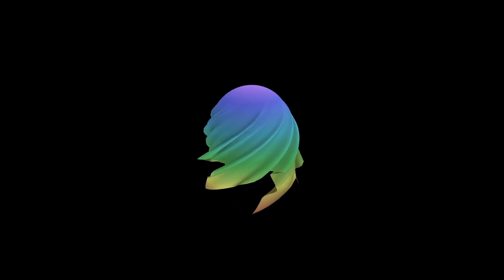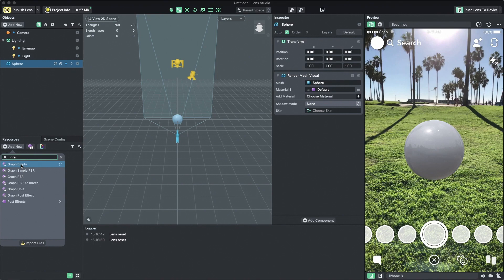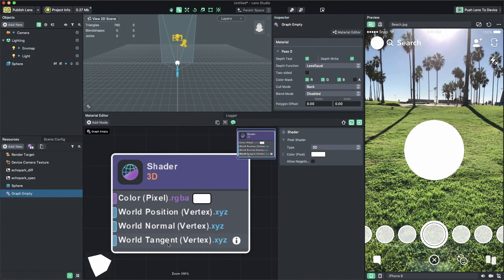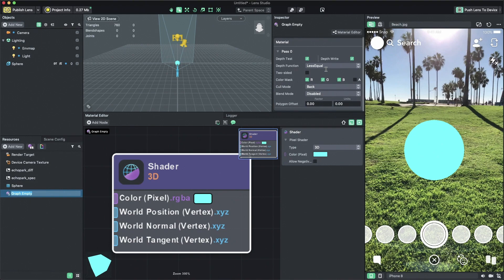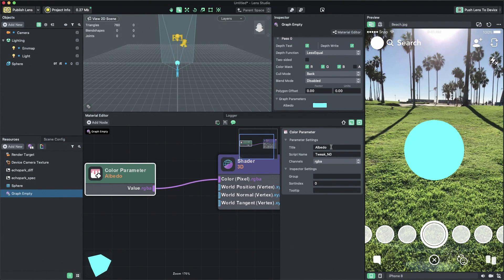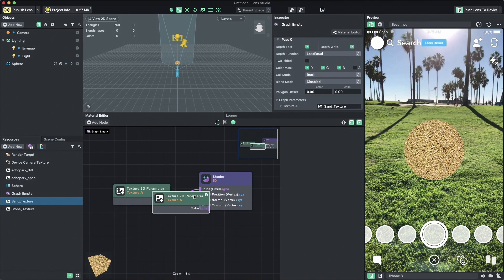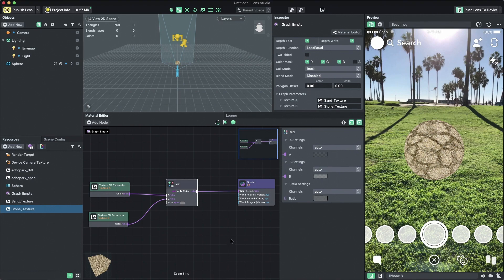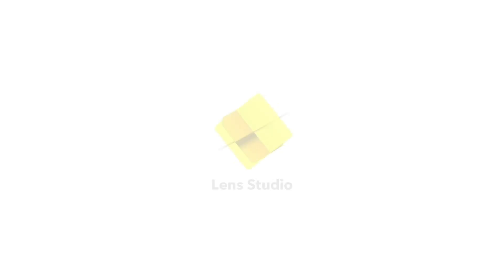Welcome to Material Editor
Learn about what materials are, what shaders are, and how to make your first Material in the Material Editor.

Time Stamps:
00:20 - What are Shaders?
00:56 - Create a Shader!
01:44 - Material Editor
03:32 - Creating a Node
05:24 - Texture Parameters
07:03 - Mix Node
08:05 - Parameter with Slider